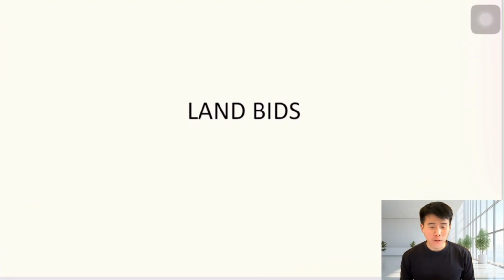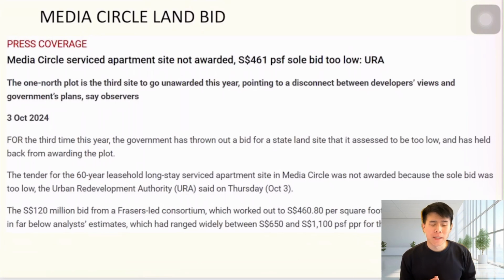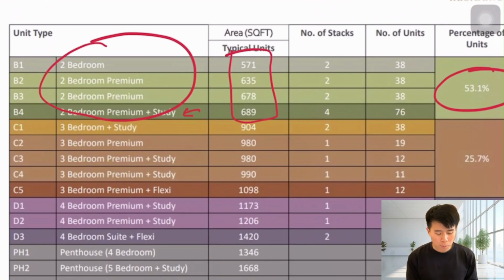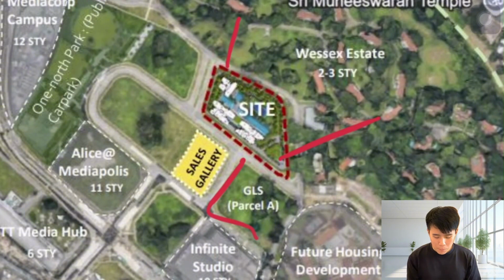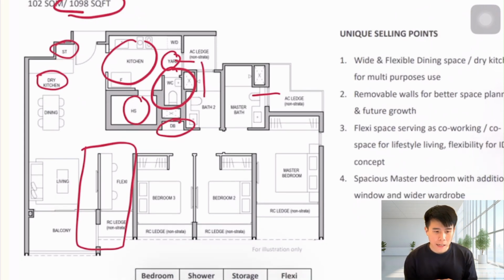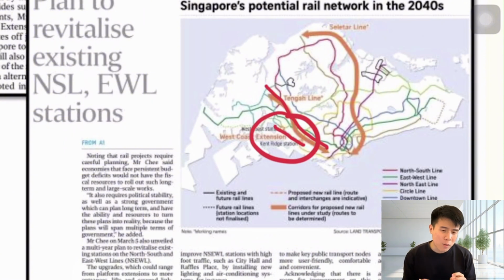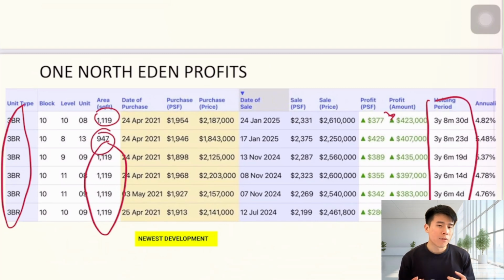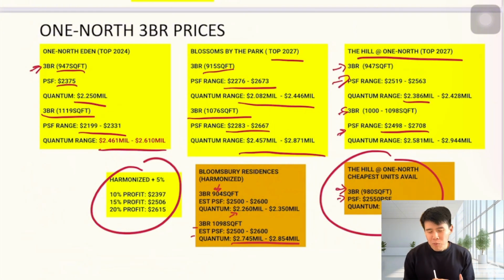Bloomsbury Residences Review: Is One-North Area REALLY Profitable?!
I will be sharing on how I analyze upcoming Bloomsbury Residences Launch at Mediapolis and whether the One-North area is profitable and worth considering as an investment!

TIMESTAMPS
0:00 Intro
0:37 Media Circle Land Bids
5:38 One-North Remaining Supply
7:22 Bloomsbury Residences Project Information
13:55 Bloomsbury Residences Floorplan Comparison
17:12 Demand & Supply Analysis
19:32 Exit Strategy & Future Transformation
22:20 Is One-North Area Profitable?!